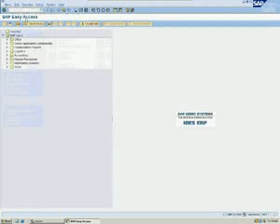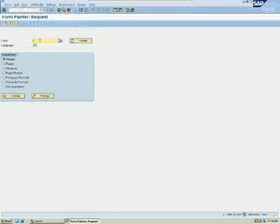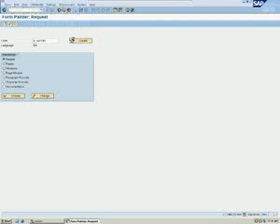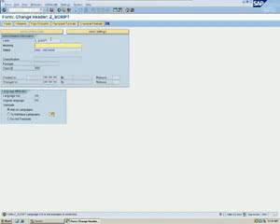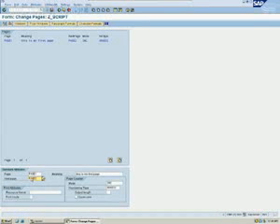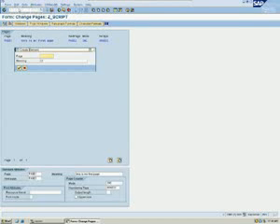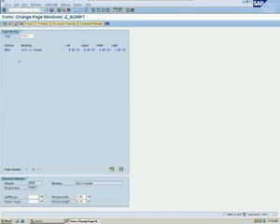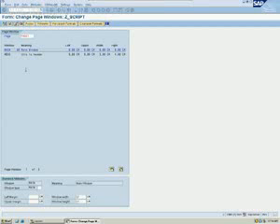what is SAP SCRIPT